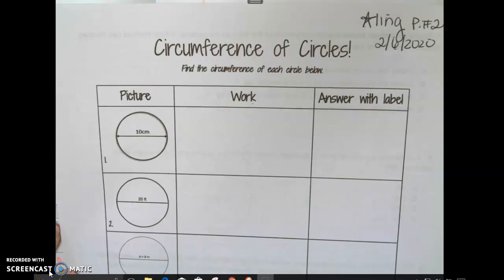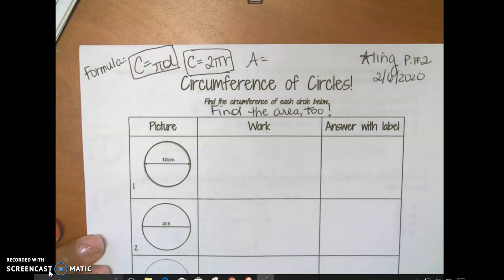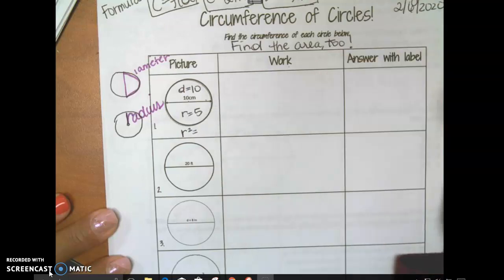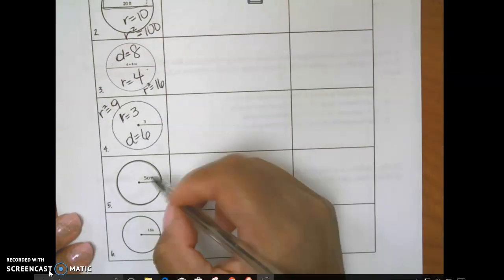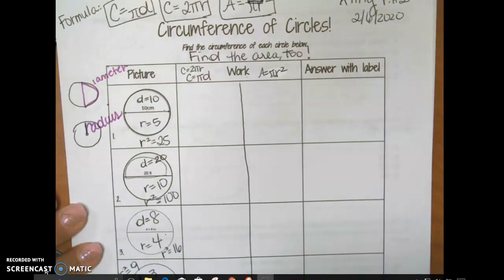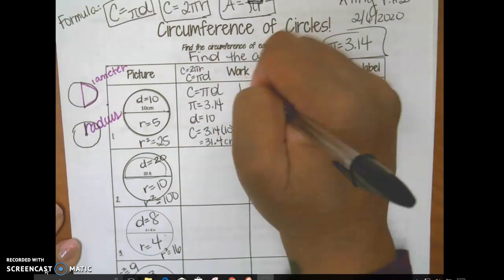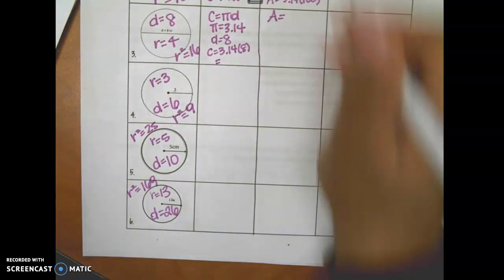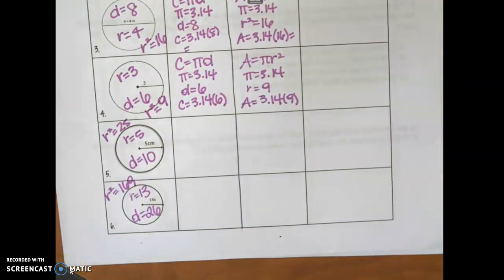Finding Circumference and Area